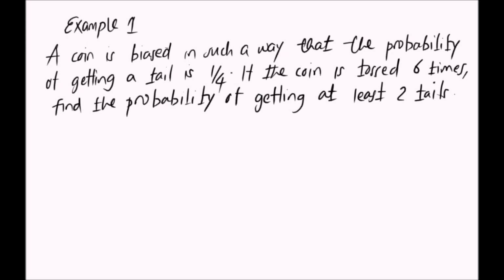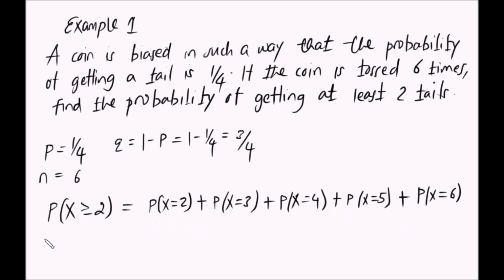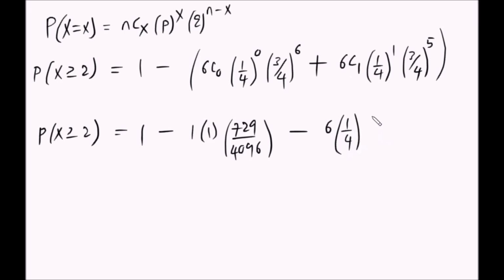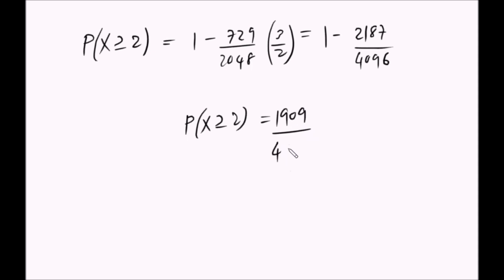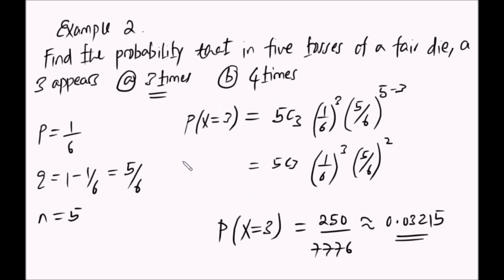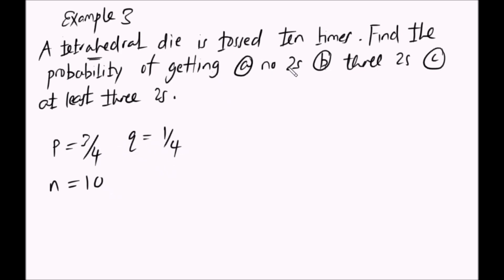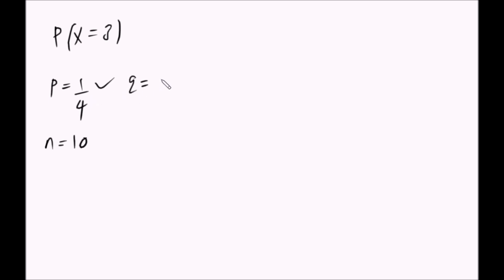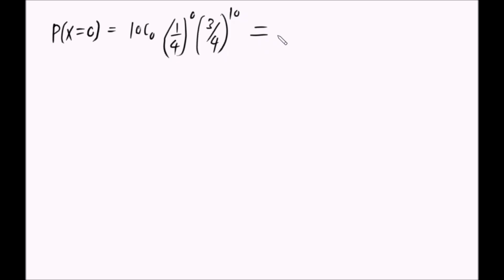Binomial distributions (more examples)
Kwema jamani

Hii ni video tutorial ya thelathini na sita kwenye topic ya probabilities, kwenye hii tutorial tutafanya mifano ya ziada kwenye kipengele cha binomial distributions.